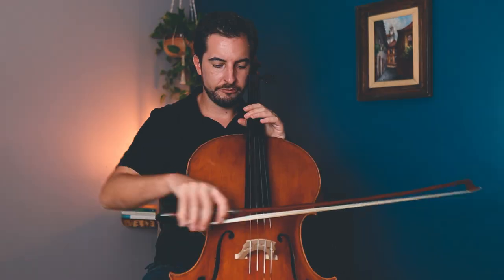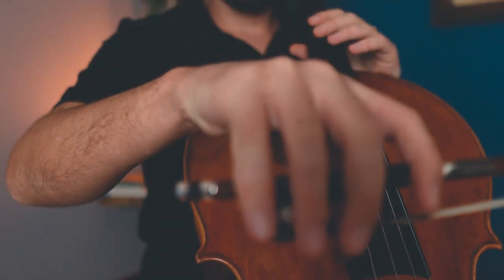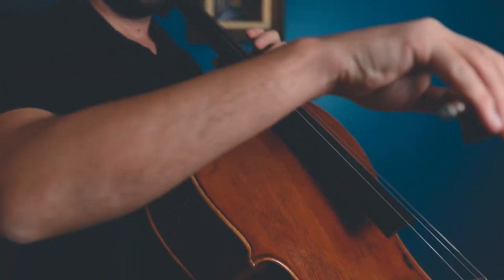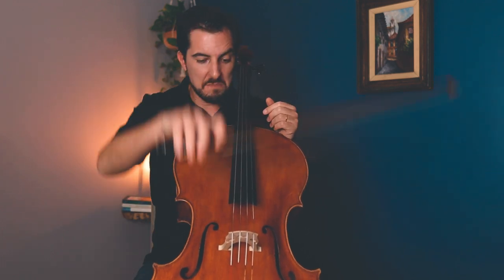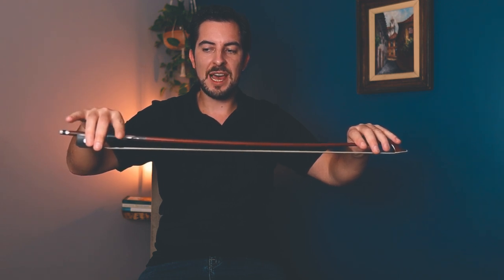Get THAT beautiful note on the CELLO NOW! My Method & Tips!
In this video, I will teach you how to get THAT beautiul note on the cello! And you can do that right now! It's very easy to understand it and to put on practice! Try out my own method of getting that gorgeous, beautiful note that you are dreaming of! No click-bait or fake news (When did I do that?!) Beginner-friendly!

💿 Get my debut CD album "The Lonesome Cello" on CD: